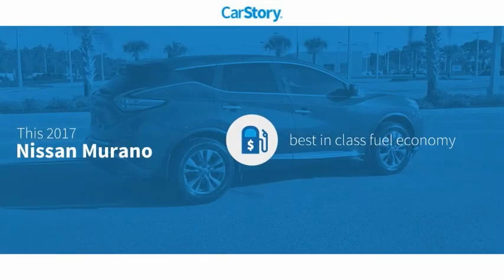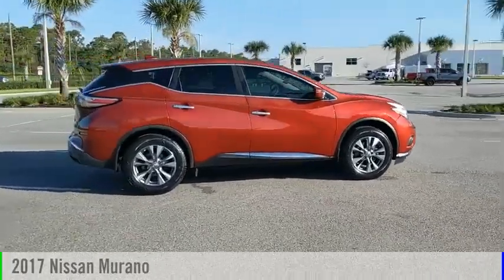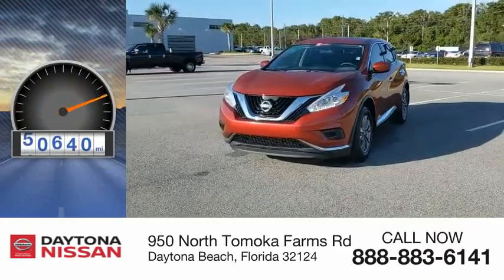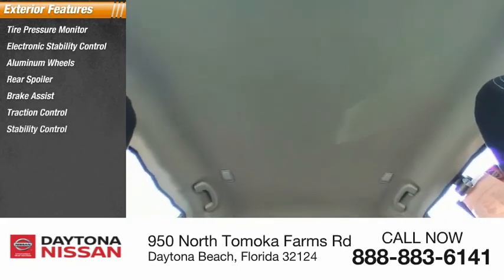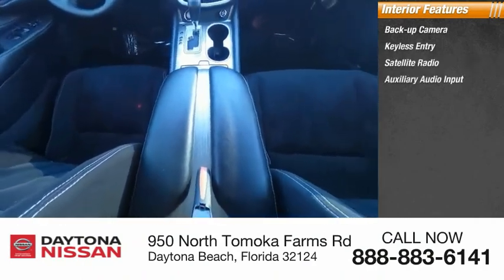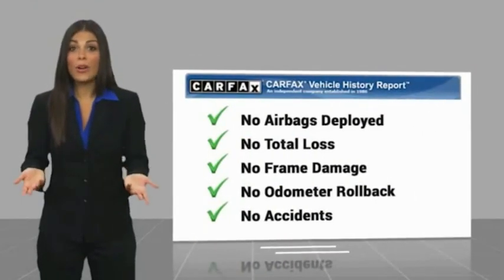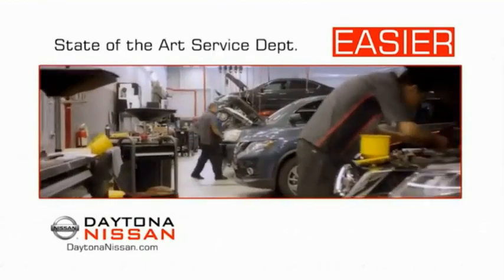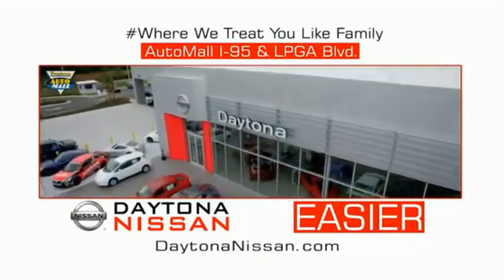2017 Nissan Murano Daytona Beach Florida DT3655A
2017 Nissan Murano

Daytona Nissan
950 North Tomoka Farms Rd.

2017 Nissan Murano CVT with Xtronic. Clean CARFAX. Recent Arrival! 21/28 City/Highway MPGAll of our vehicles are ASE Certified inspected so you can buy with confidence. Daytona Nissan at the Daytona International Automall. WE MAKE IT EASIER! Proudly serving Daytona Beach, Palm Coast, Port Orange, Deland, Deltona and beyond, there are numerous reasons to choose Daytona Nissan: professional and courteous sales staff, Nissan Certified technicians, and financial experts all with the single focus of addressing each of your needs with the utmost respect, care and attention to detail. *All Sale Prices are after $2,000 Cash Down or Trade-In Equity and do not include tax, tag, title, $998.50 dealer fee and $279 electronic registration filing fee. All advertised vehicles are subject to availability. Inventory, options and pricing are all subject to change. Not responsible for typographical and human error. Please contact dealer for further details and thank you for reading the fine print, happy motoring!